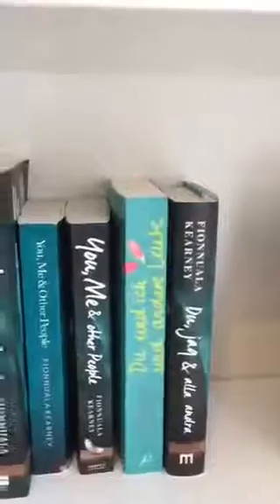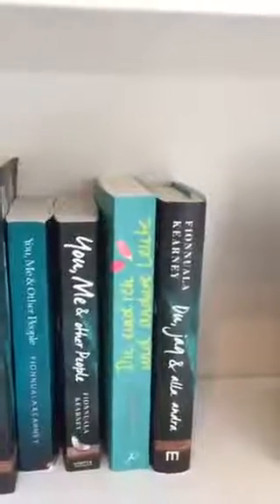Fionnuala Kearney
Author Fionnuala whose debut You, Me and Other People was recently released, takes us on a journey through her writing room.